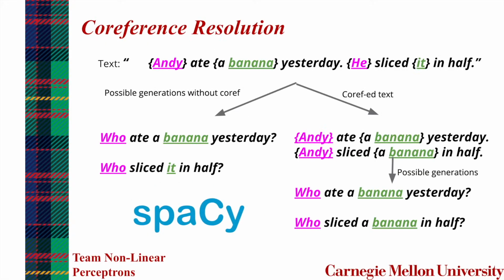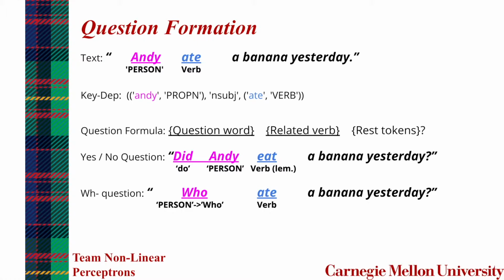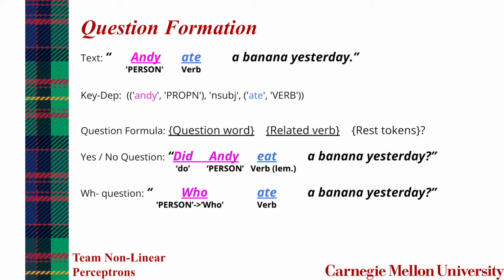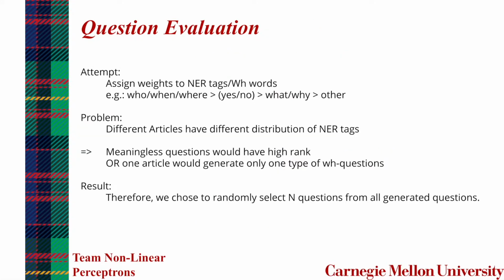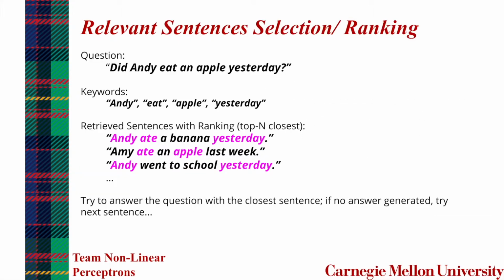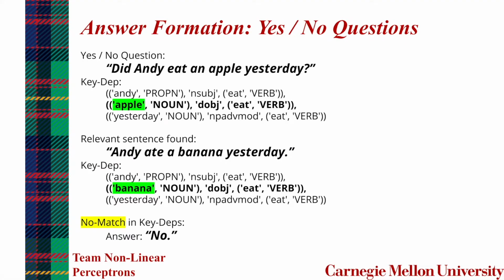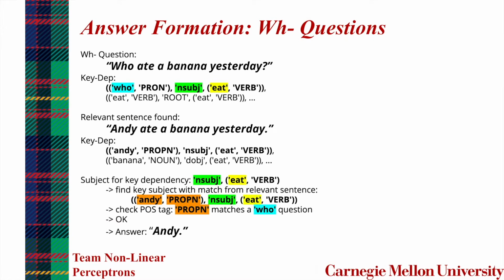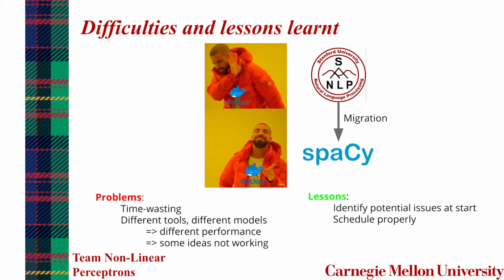Project Final Report for Team Non-linear Perceptrons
CMU 11-611 NLP Spring 2019
(Yanbo Zhang, Mengyang Shi, Weichen Yao)